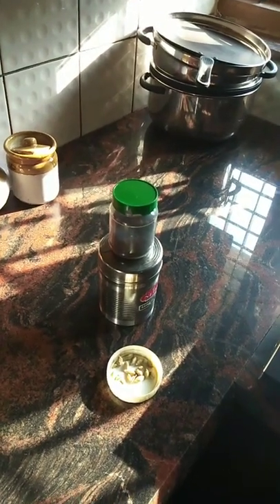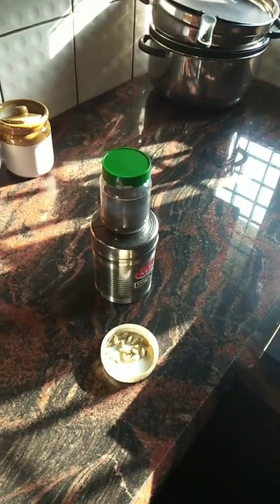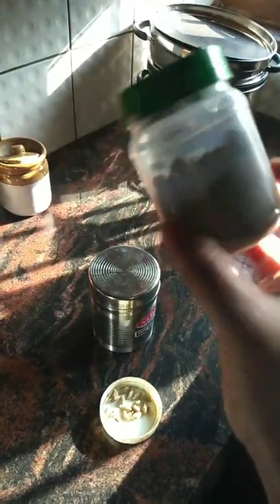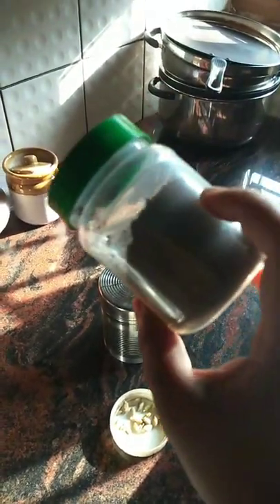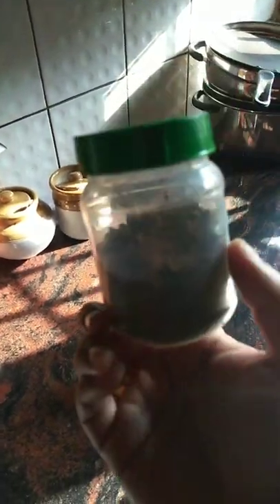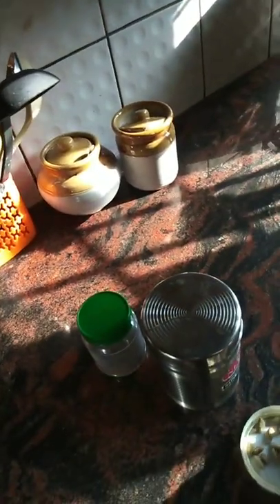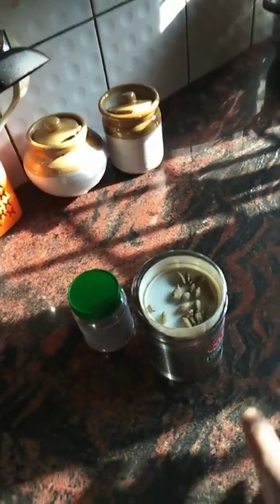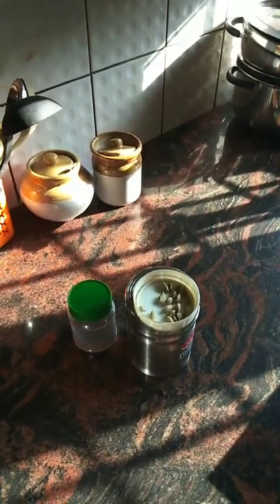Tasty coffee wth cardamom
Sugar, milk, cardamom, coffee powder